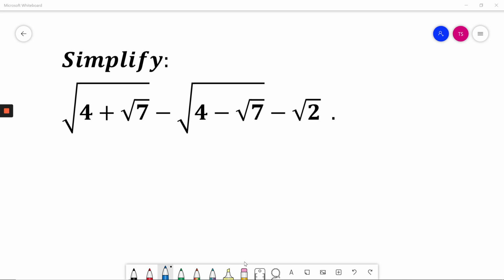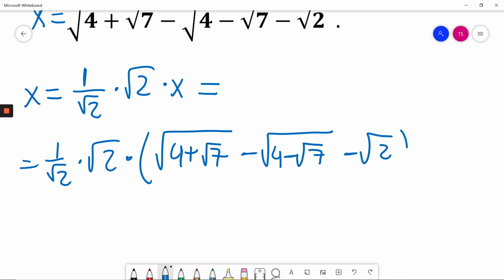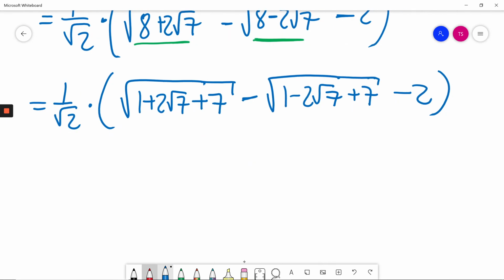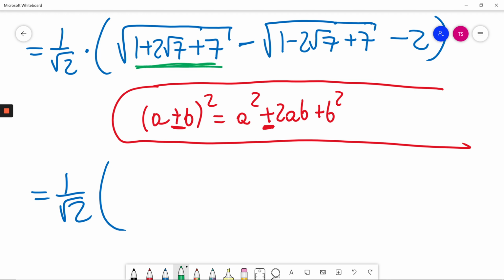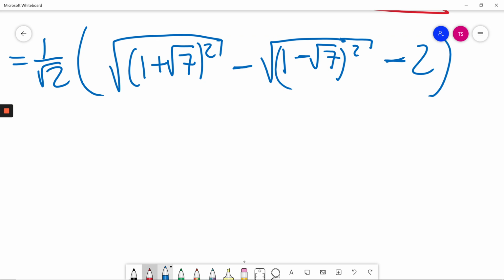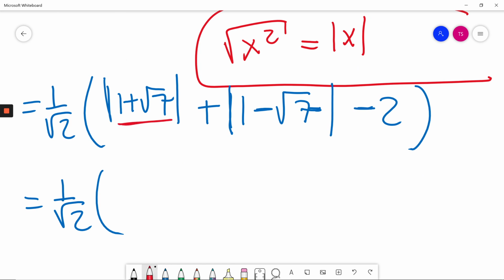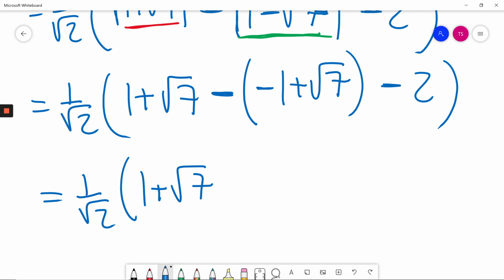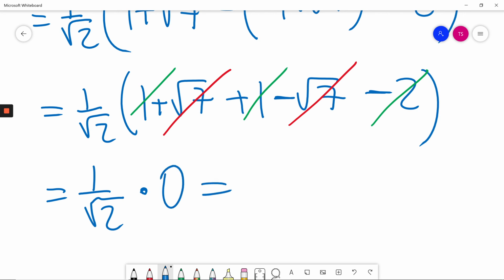Challenges and Puzzles 12 (Evaluating Numerical Expressions)